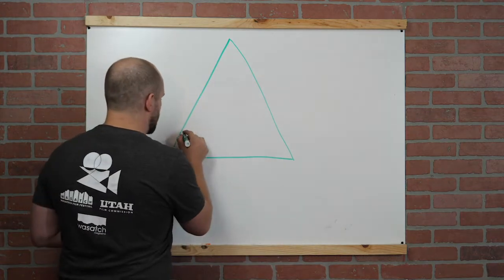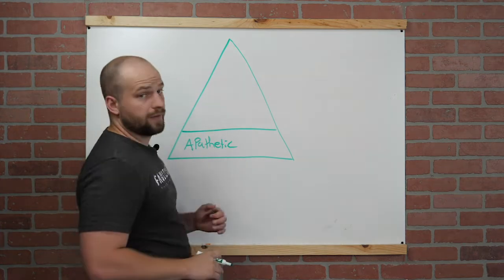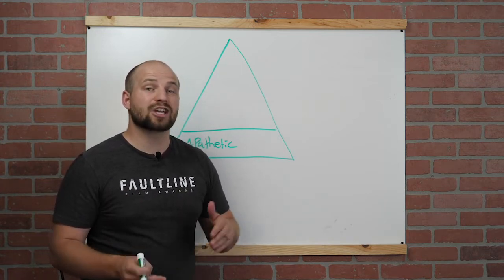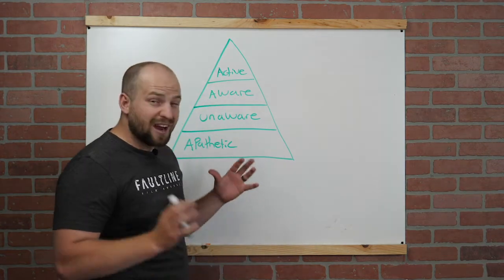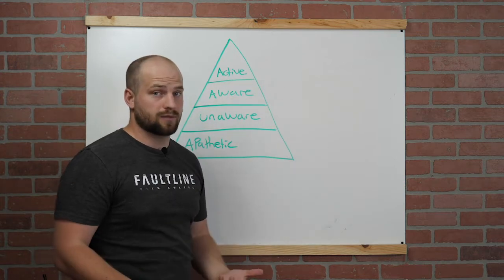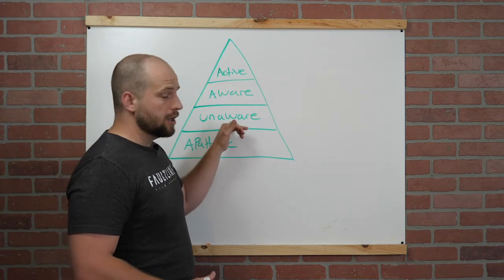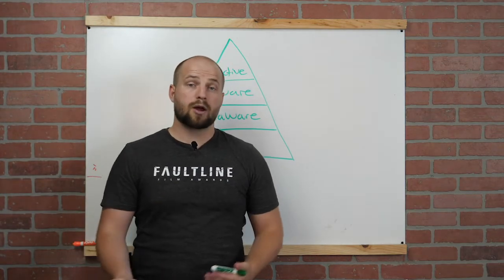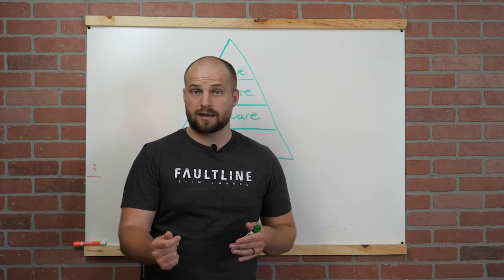The Situational Theory of Publics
Small business marketing can be difficult as small businesses tend not to have the most resources to grow their business. So what can small businesses do? Take advantage of the resources you do have.

Seems simple right? But it might be hard to follow. Small business can't afford to spend their time or their budget loosely, they have to be hyper focused on where their resources are going.

One of the best ways to do focus your resources is to understand the customer journey and where they are in relation to your business. This will allow you to hyper focus every social media post, ad or blog you put out.